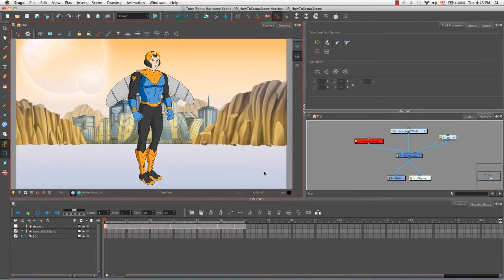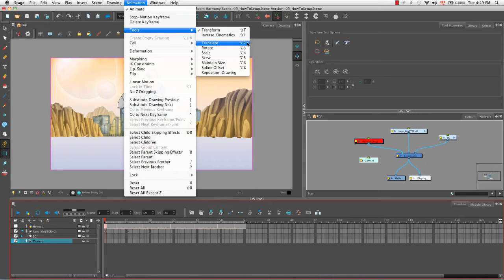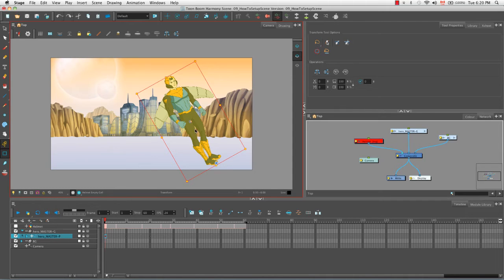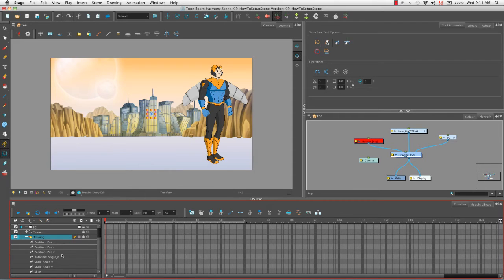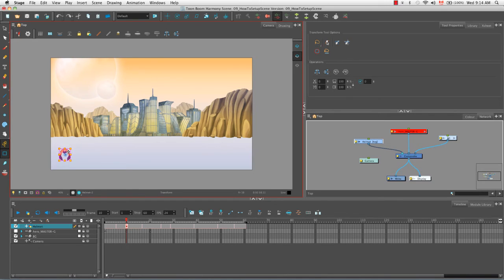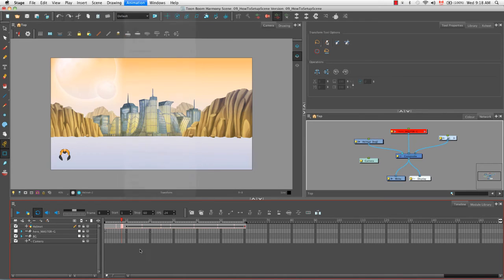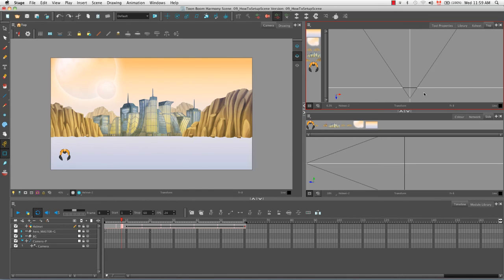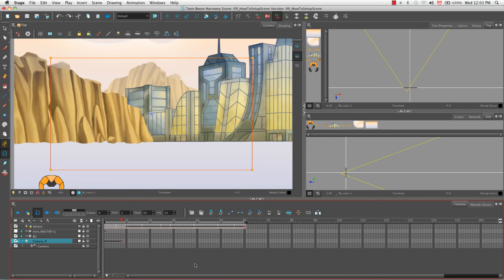How to Setup a Scene and Animate Objects and the Camera in Harmony 11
Learn how to set up a scene for animation using the superhero material. Start by adding a Camera view, and see how you can simulate camera movements by panning, rotating and zooming. Learn how to use various tools from the Advanced Animation toolbar for objects in your scene, and see how Harmony automatically calculates the movements for you.